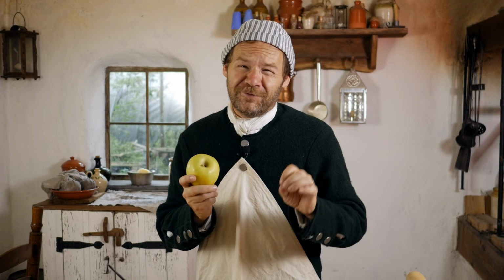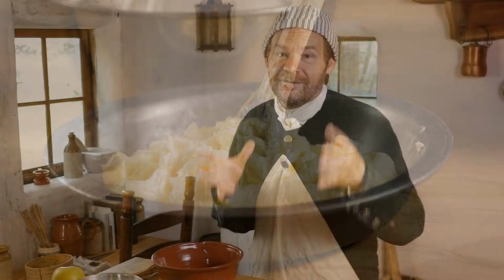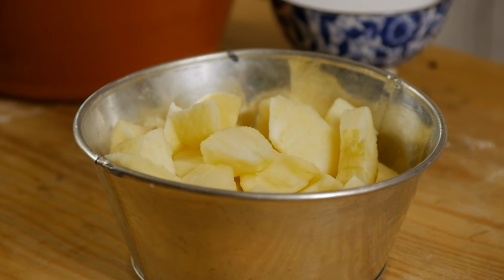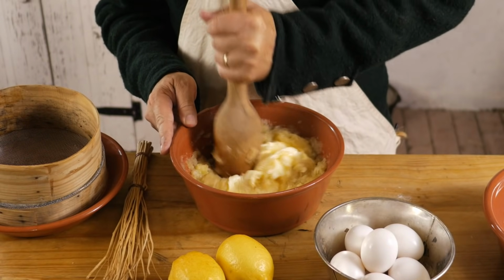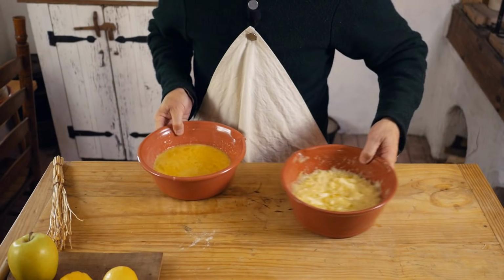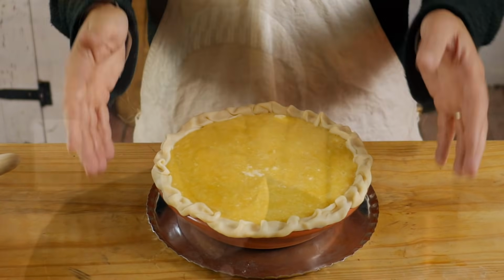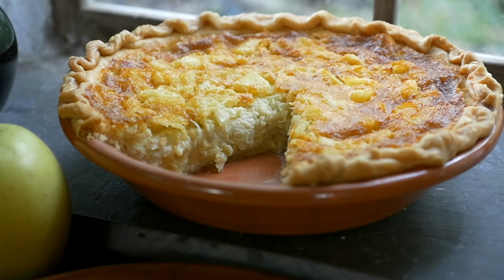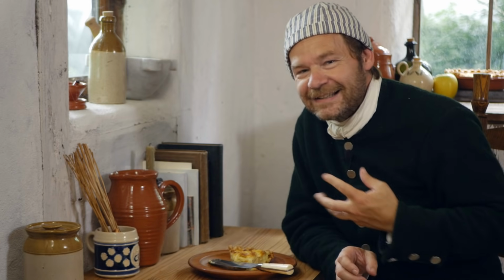Too Much Butter?? - A Recipe From 1794 - 18th Century Cooking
New Instagram - @18thcenturycooking
This Baked Apple Pudding comes from the 1794 cookbook "Domestic Economy" by Maximilian Hazlemore. The flavor combination in this dish is excellent, and yes, 8 ounces of butter are in this pudding. Enjoy!